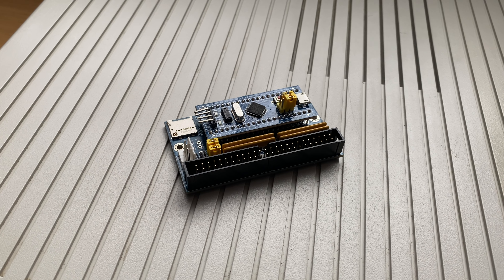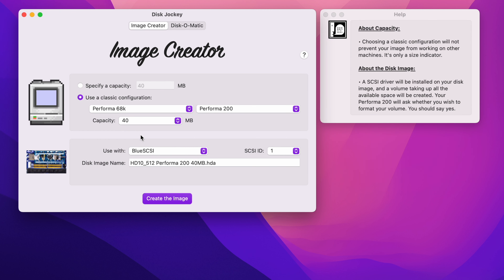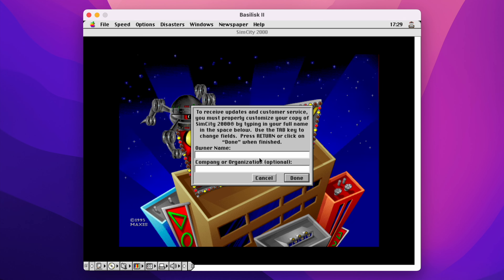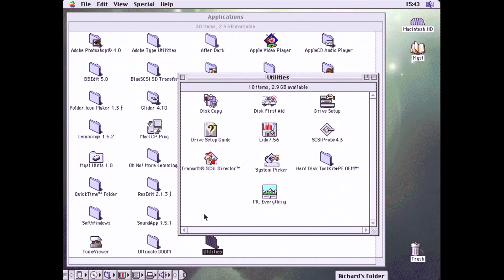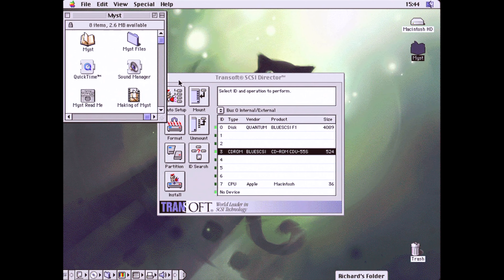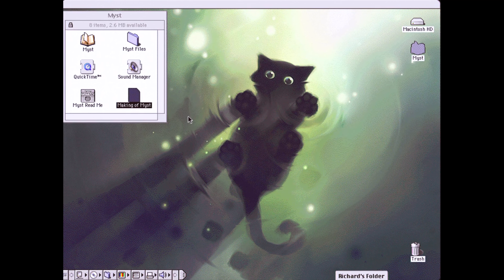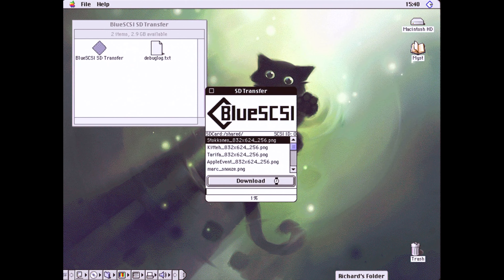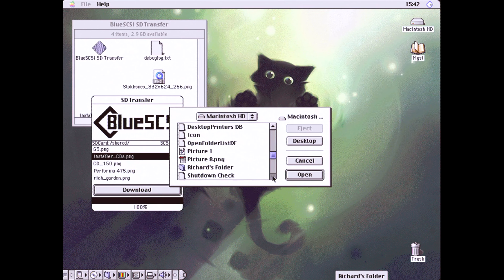New BlueSCSI Features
In this video, I briefly explore some of the new and upcoming features to BlueSCSI

- BlueSCSI SD Transfer Utility and beta firmware

Thumbnail by MoreFunMakingIt(Lee)